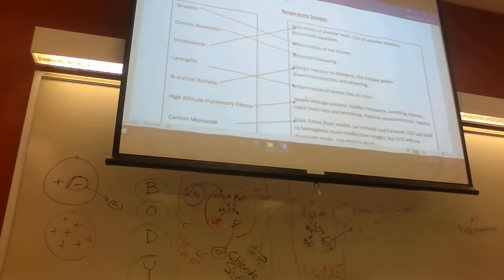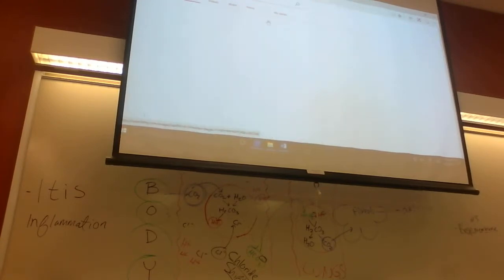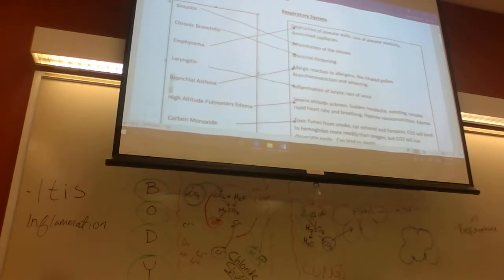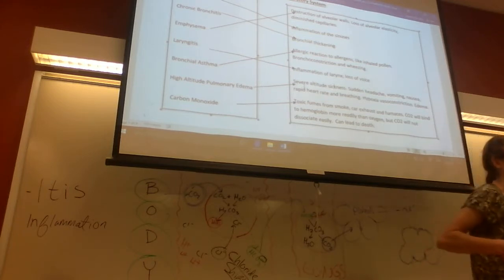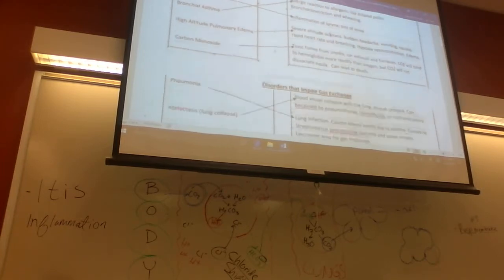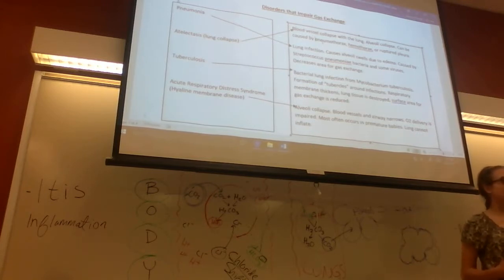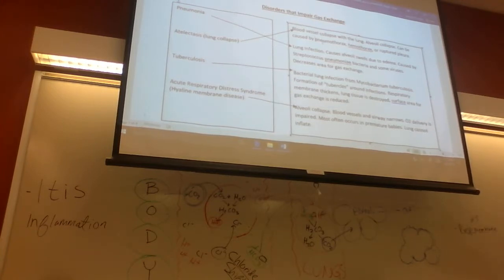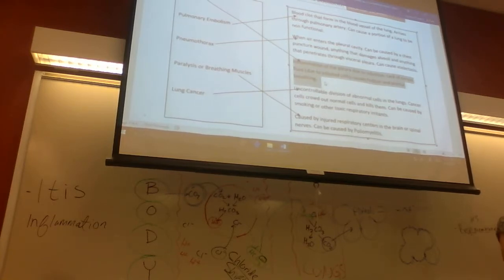Respiratory System pt 4-4 (S.I Program) Disease/Disorders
Anatomy 102 S.I program. Blood Worksheet #5. Press "CC" in the right bottom corner for subtitles Enjoy! What are some diseases and disorders of the Respiratory System?